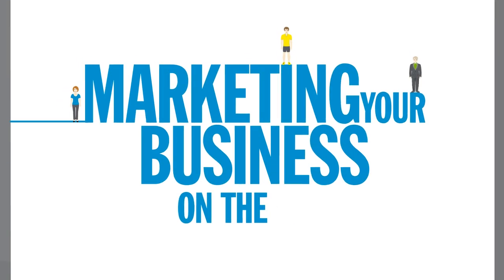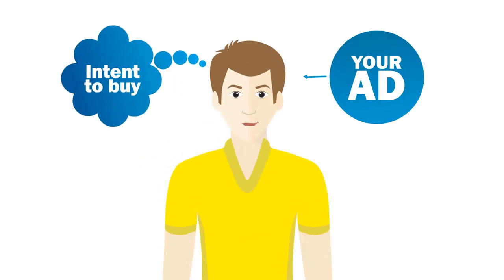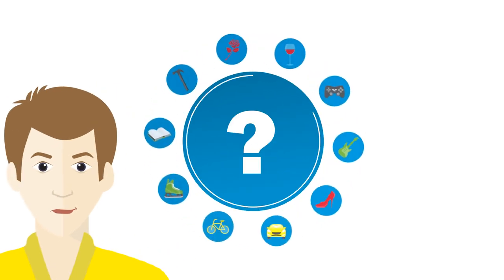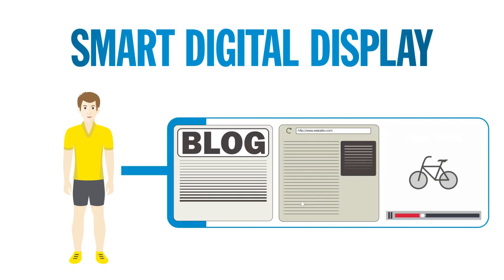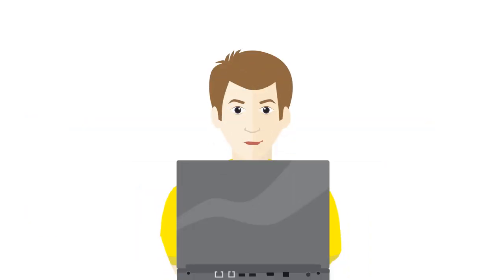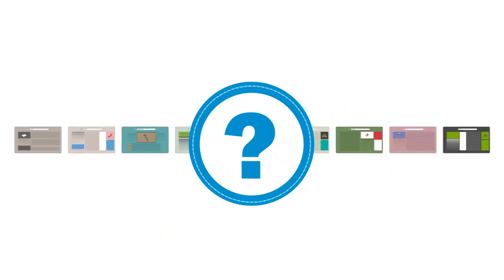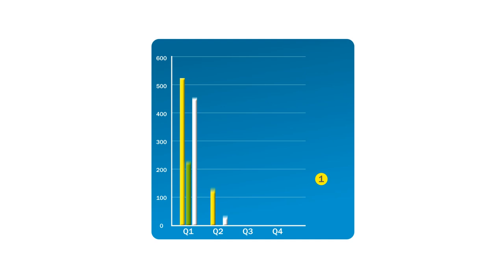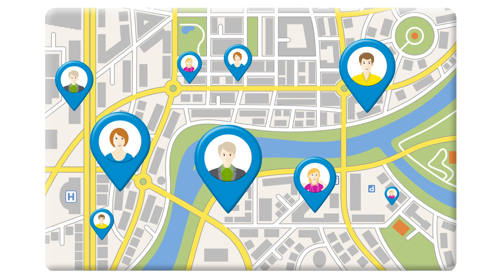Smart Digital Display: How it works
Smart Digital Display analyzes customer behaviour on the web and shows your ads to clients actively searching for the kind of products or services your company offers. Here’s a quick overview of how it works.